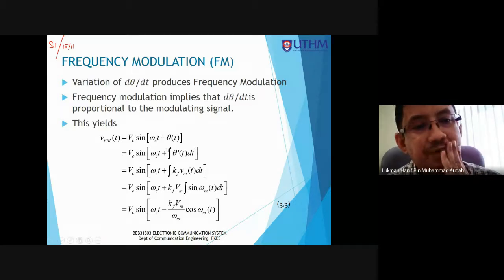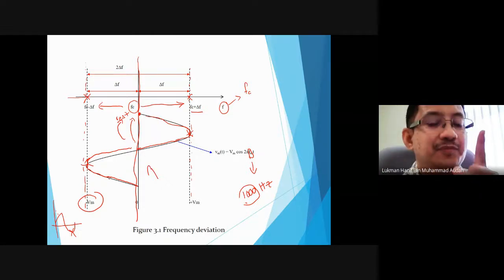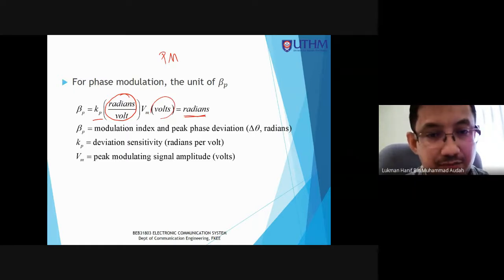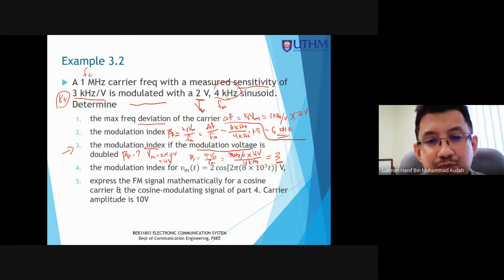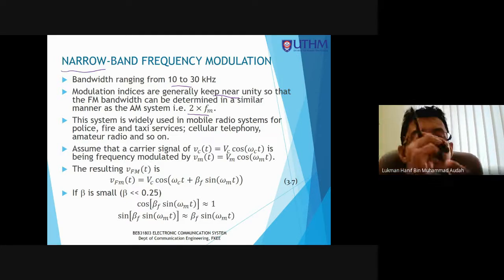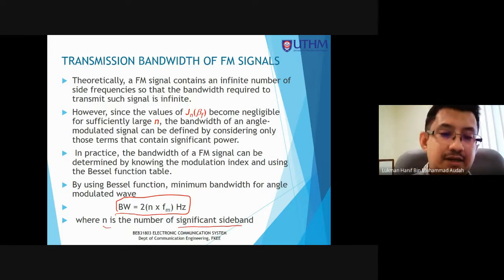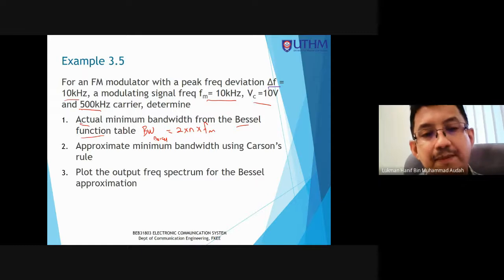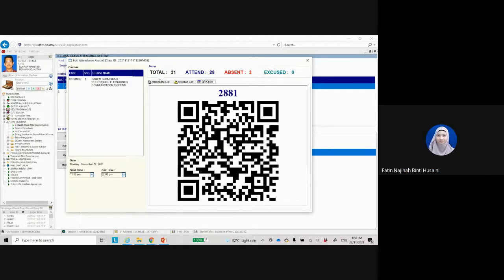Lecture Video - Week 7 - 22 November 2021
Chapter 3 - Angle Modulation